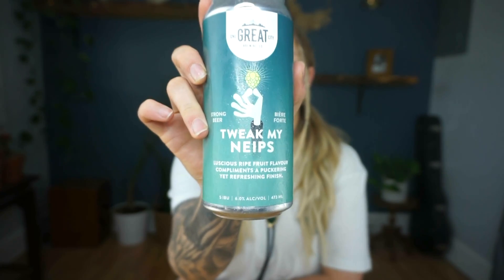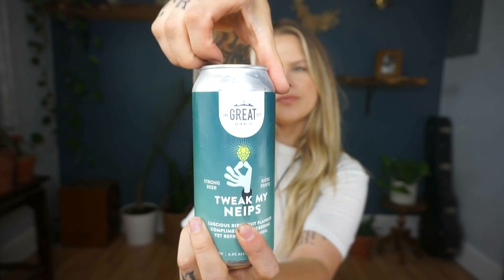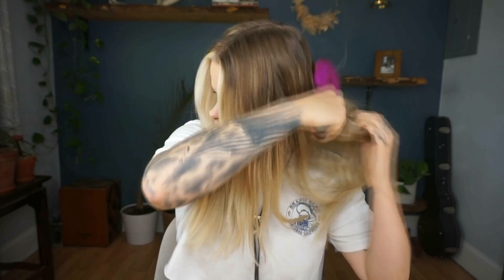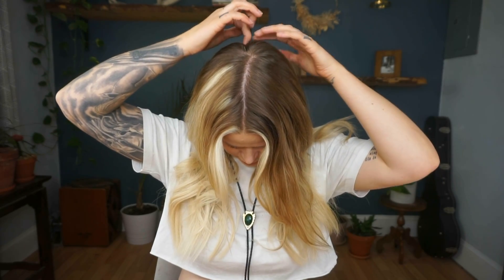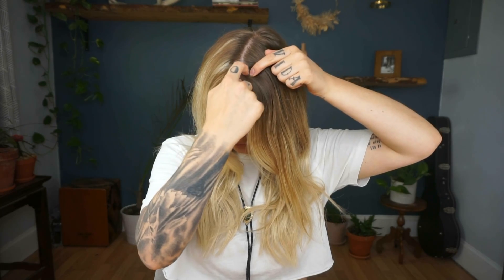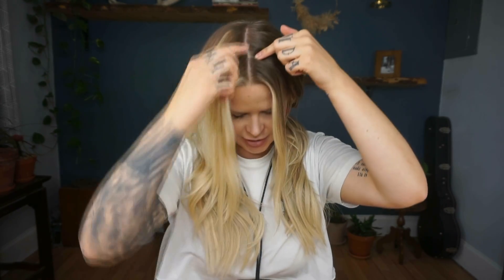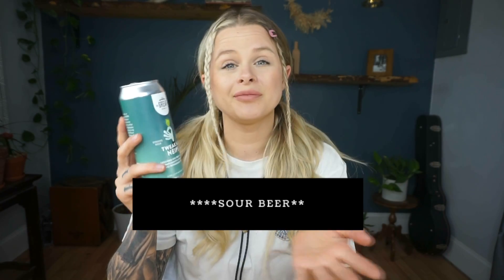Braided Face Framer Hair Tutorial and OGC 'Tweak My Neips' Craft Beer Review | Brews With Brena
Welcome back to Brews With Brena, where I review Craft Beer and do hair tutorials!

This weeks hairstyle is my take on the braided face framer trend

This weeks beer is from One Great City Brewing in Winnipeg